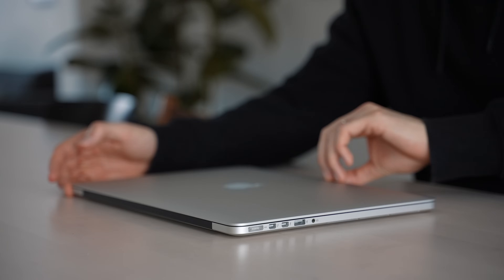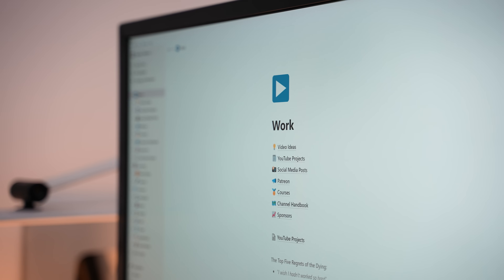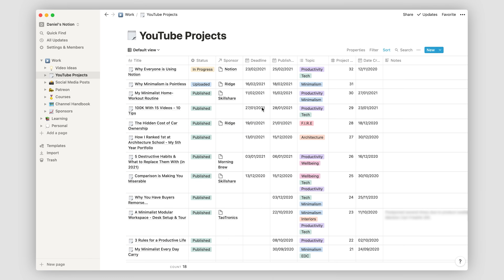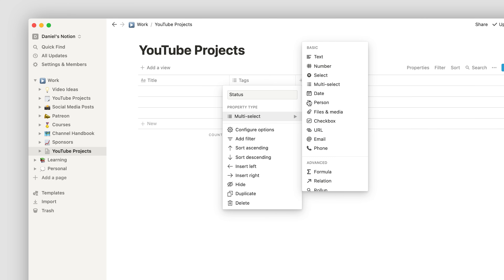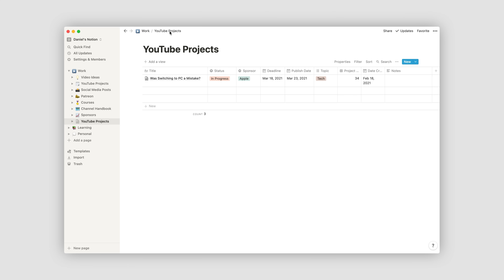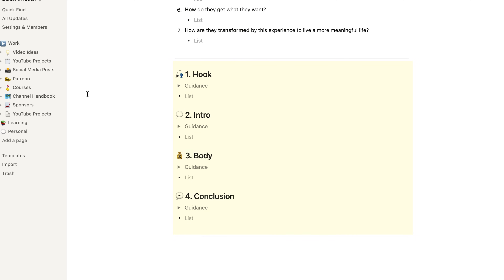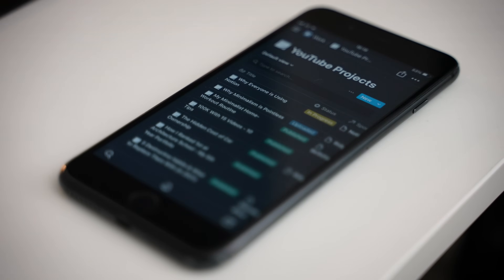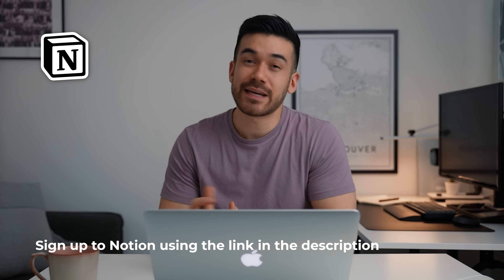Why is Everyone Using Notion?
I genuinely use and rely on Notion to make videos and organise my life, so I was super grateful when they reached out to sponsor this video. I don't recommend anything on this channel that I don't genuinely believe in or use, so hopefully it was helpful in showing you guys my process and the tools I use to clarify my thoughts and increase my productivity.

⚙ All of my recommendations and gear

⏱ Timestamps:
0:00 Intro
0:41 How I used to take notes
1:04 Why I started using Notion
1:28 My Notion
1:52 My "Work" pages
2:53 For note-taking
3:24 My YouTube Projects Database
4:43 Templates
5:28 My Projects
6:37 Day-to-day use
7:10 Endless possibilities
7:49 My approach to productivity
8:27 Conclusion